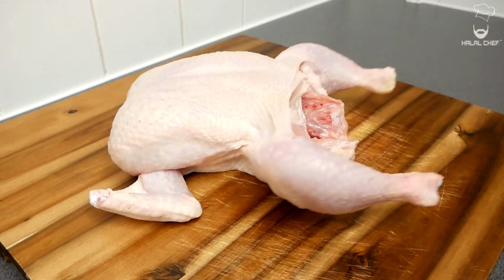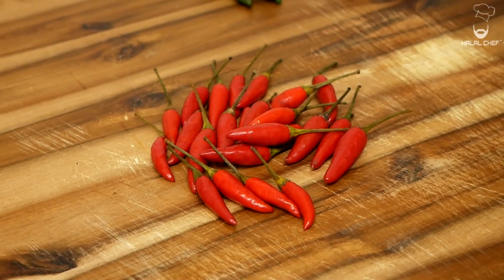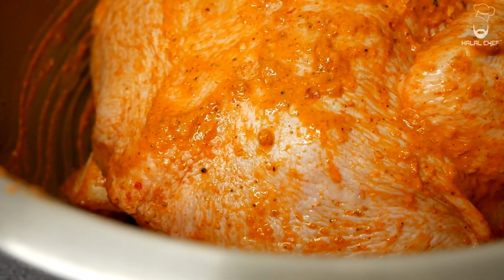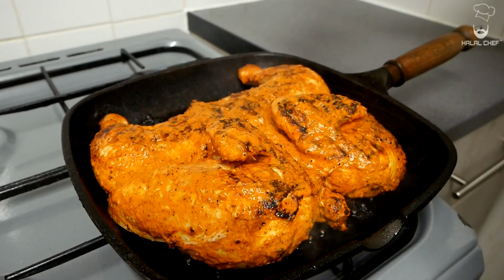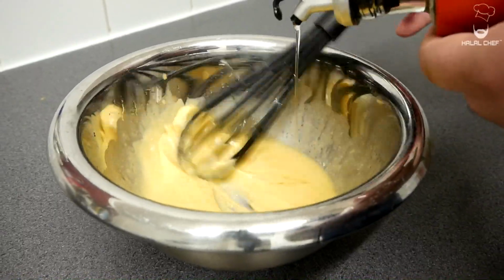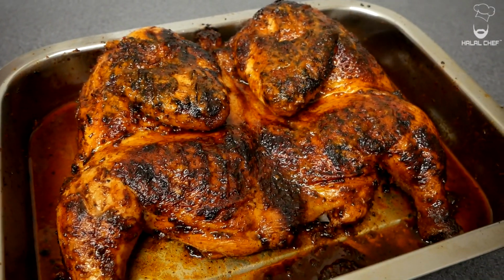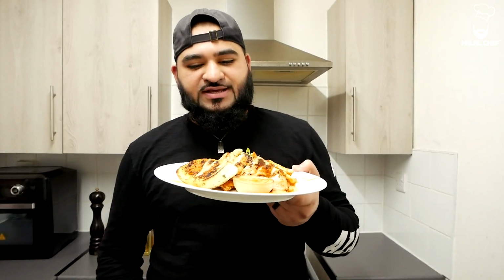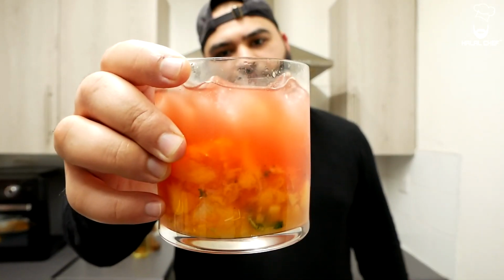Peri Peri Chicken with Peri Peri Fries and Sauce | Halal Chef's Peri Peri Chicken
If you want the Perfect Peri Peri Chicken then this Peri Peri Chicken Recipe is for you. Make the most amazing Peri Peri Chicken using this delicious Peri Peri Marinade. This Peri Peri Chicken is served with Peri Peri Fries, Mayonnaise and bread.

Peri Peri Chicken is particularly well known in the United Kingdom due to the success of the South African restaurant chain, Nandos.

Chef Knife

Baking Tray
Baking Paper
Baking Dish
Chef Knife
Chef Knife 2
Cast Iron Skillet
Frying Wok
Large Colander
Lasagna Dish

HALAL CHEF'S ORIGINAL PERI PERI CHICKEN

Please give credit if you are using this recipe for your own video. Thank you.

►INGREDIENTS

►For the Peri Peri Chicken and Peri Peri Marinade

►Dry Brining/Salting

1.5 kg or 3.3lbs whole chicken
1.5 tsp black pepper
1.5 tsp cayenne pepper
1 tsp salt
1 tsp peri peri salt

►Peri Peri Marinade

1 small red onion
8 - 9 medium garlic cloves
2 large lemons
15 - 20 birds eye chilies
4 - 5 green chilies
2 serrano chilies (optional for this version)
1.5 tbsp tomato paste
1.5 tbsp smoked paprika
2 tsp cayenne pepper
1 tbsp oregano
1 tbsp rosemary
2 tsp sugar
2 tsp salt
1/4 cup white or distilled vinegar
1/2 cup oil
1/4 cup water

►Peri Peri Mayonnaise

2 large egg yolks
1 - 2 tsp dijon mustard
1 tbsp lemon juice
250ml oil
3 - 4 tbsp of peri peri marinade
1/4 cup pickle juice (optional)
1 tbsp vinegar
1/2 tsp black pepper
Salt to taste
1 tsp cayenne
1/2 tsp white pepper

►Peri Peri Fries

1kg or 2.2lbs fries
Spices
1 tsp birds eye chili
2 tsp paprika
1 tsp garlic
1/2 tsp onion
1 tsp lemon pepper
1/4 tsp MSG
1 tsp rosemary
1 tsp salt
Prep
Brown and red onions
Spring onions
Fresh birds eye chili
Season to taste
Parsley

►Mango Mocktail

Few mango and nectarine slices
1 lemon
Few mint leaves
1/2 tsp sugar
2 tbsp orange juice
3 tbsp mango juice
2 tsp elder-flower
Ice as required
Soda water as required

Timestamps

00:00 Intro
00:47 Chicken Prep
01:38 Peri Peri Marinade
02:49 Marinating Peri Peri Chicken
03:15 Cooking Peri Peri Chicken
05:28 Peri Peri Mayonnaise
06:15 Peri Peri Fries
06:52 Plate Up
08:34 Tasting

peri peri chicken recipe
peri peri chicken
peri peri
peri peri sauce recipe
peri peri marinade
nandos peri peri chicken
best nandos chicken recipe
piri piri chicken
authentic peri peri chicken
how to make peri peri chicken
peri peri fries
peri peri chicken wings
spicy rice
nandos
nandos chicken
nandos at home
nandos recipe
nandos chicken secret recipe
nandos peri peri
nandos restaurant
peri peri recipe
flame grilled chicken